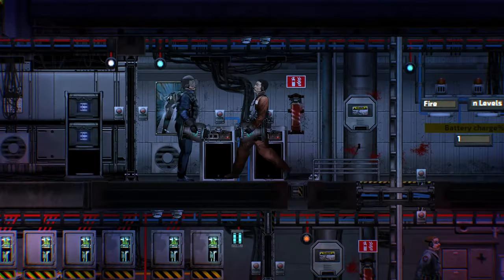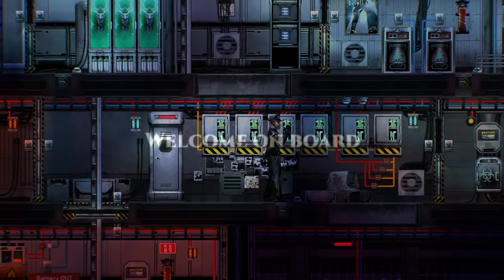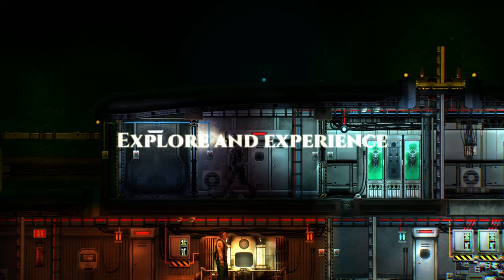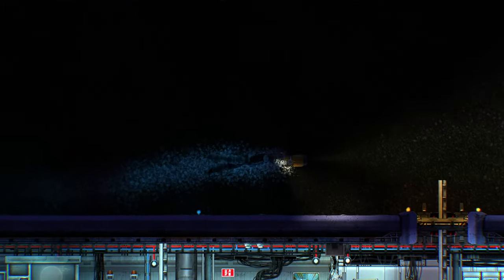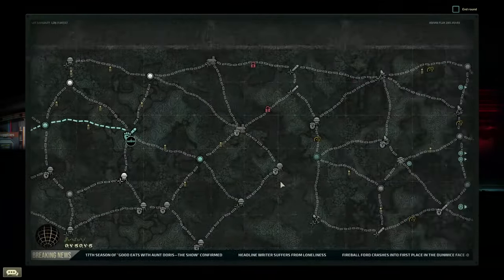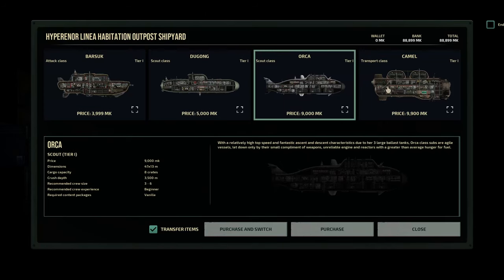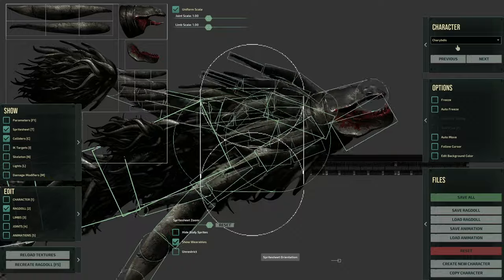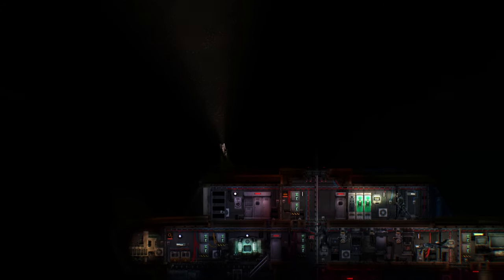Barotrauma Overview Trailer | 1.0 OUT NOW!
Barotrauma 1.0 Full Release is available now!

Barotrauma is a cooperative multiplayer submarine simulator - in space!

Overcome crisis and the unrelenting pressure of a frozen ocean. Flee or fight alien lifeforms, explore a strange new world in Jupiter’s orbit, command your crew and craft equipment in a tense 2D experience.